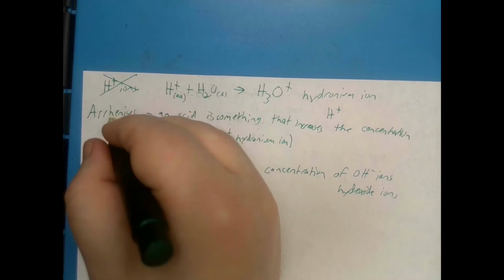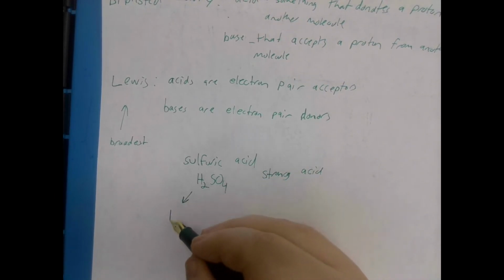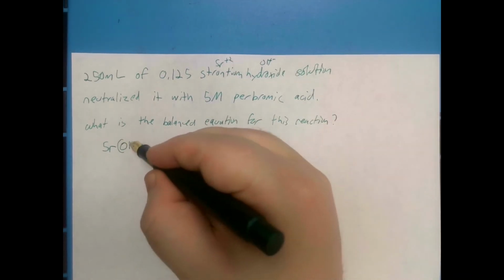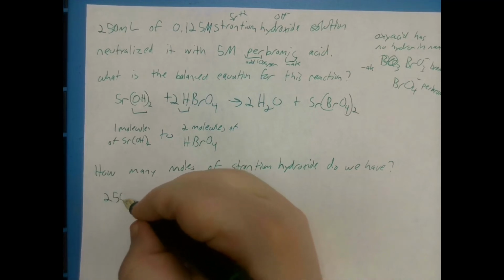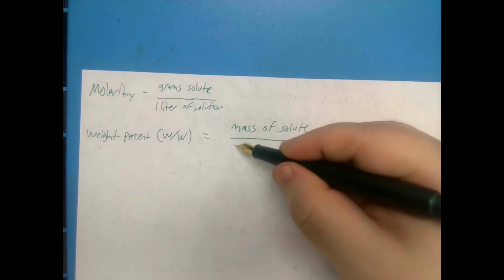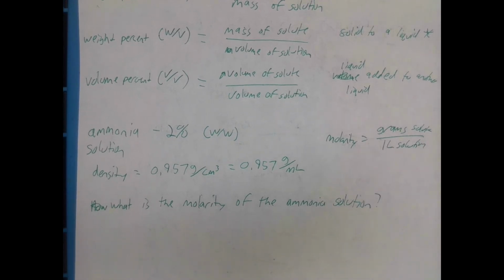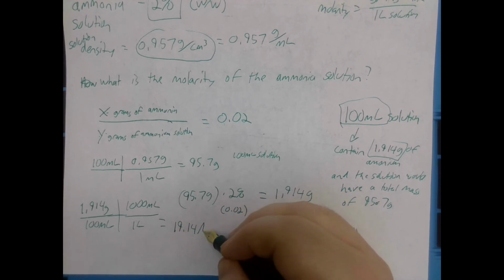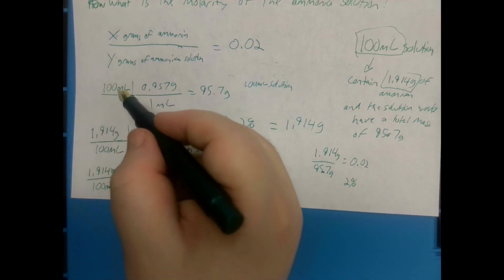[2021/04/08] (10:36:35) 04-CHEM: Strong vs Weak and concentration examples